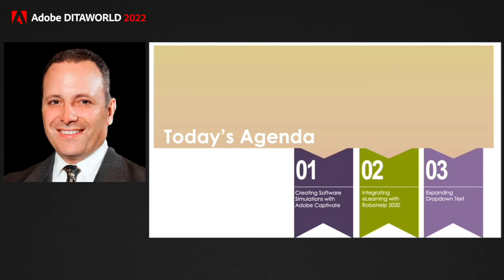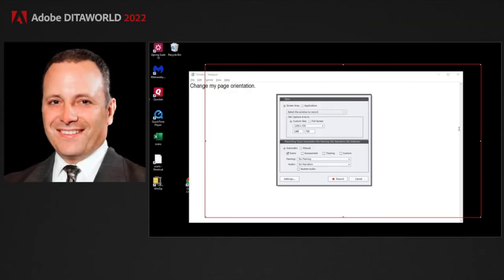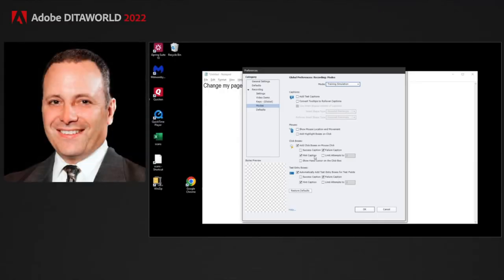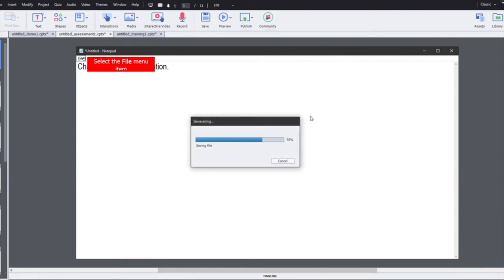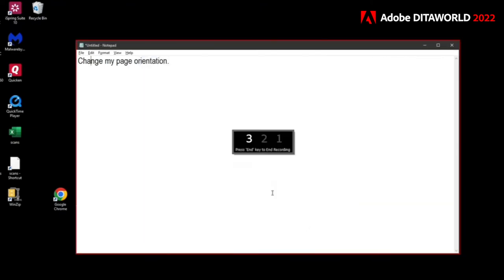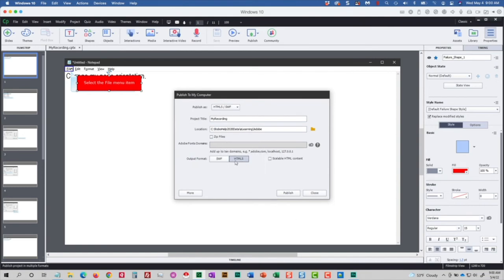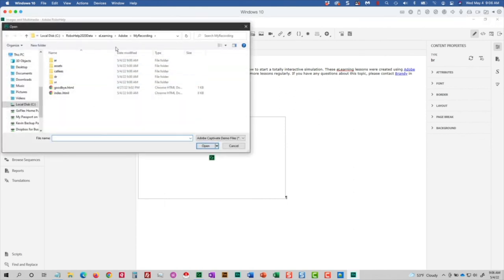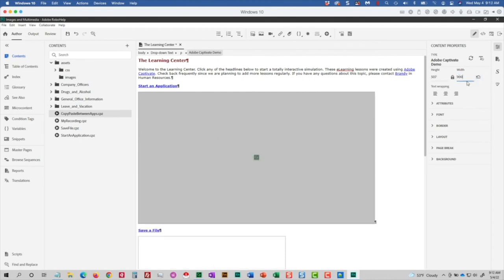AWD2022-D3-S07 – Integrating eLearning with Adobe RoboHelp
Integrating eLearning with Adobe RoboHelp – Learn how to Incorporate Interactive eLearning with Help Authoring

Adobe RoboHelp allows you to create excellent help systems. Adobe Captivate allows you to create awesome eLearning. During this session, learn how to bring Captivate and RoboHelp together to create highly interactive software simulations. You’ll learn some best practices for recording software simulations and how to incorporate eLearning into a RoboHelp project.
Once the Captivate eLearning content is embedded within an Adobe RoboHelp project, you will learn how to create topics, how to add the eLearning to a RoboHelp topic, and how to use expanding text to make it easier than ever for your users to get the help they need, when they need it.

Key Discoveries
• Create interactive software simulations
• Incorporate eLearning with RoboHelp
• Make engaging help documentation

Kevin Siegel is the Founder and President at IconLogic, headquartered in Cincinnati, Ohio, USA.
Kevin Siegel is a Certified Master Trainer (CMT), Certified Technical Trainer (CTT+), and Certified Online Training Professional (COTP). Following a successful tour of duty with the U.S. Coast Guard (where Kevin was twice decorated with the Coast Guard’s Achievement Medal), he has spent decades as a technical communicator, classroom and online trainer, eLearning developer, publisher, and public speaker. Kevin, who founded IconLogic, Inc., in the early 1990s, has written hundreds of training books for adult learners. Some of his best-selling books include “Adobe Captivate: The Essentials,” “Articulate Storyline: The Essentials,” and “TechSmith Camtasia: The Essentials.”
Kevin has also been recognized by Adobe as one of the top trainers worldwide.